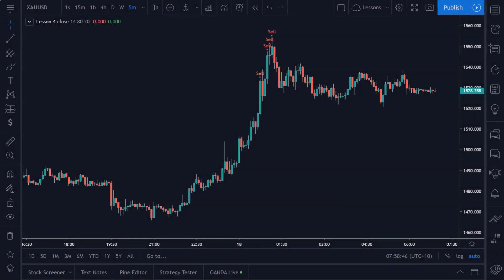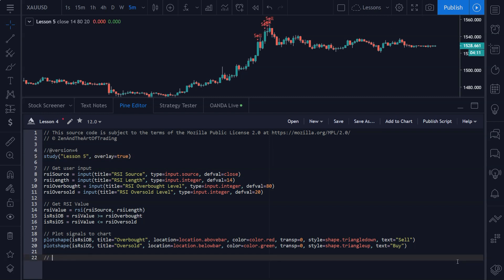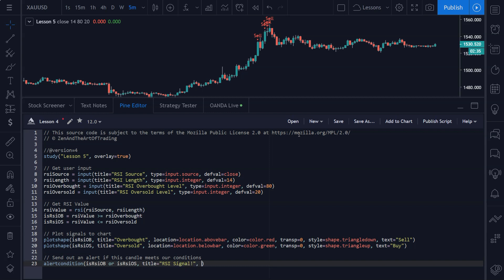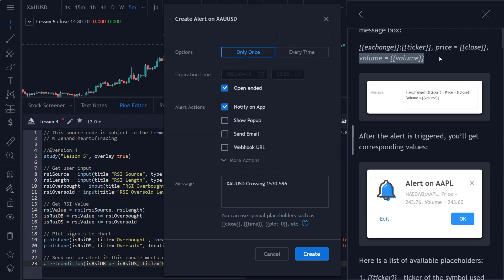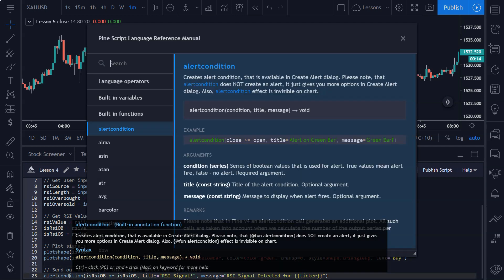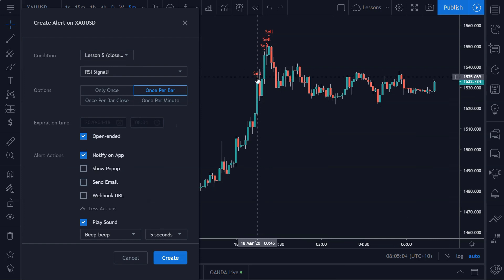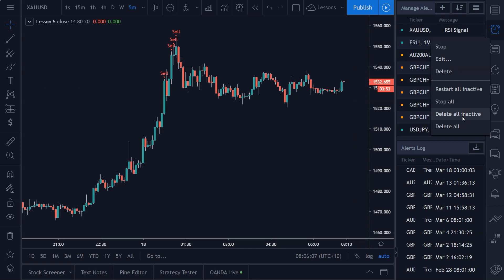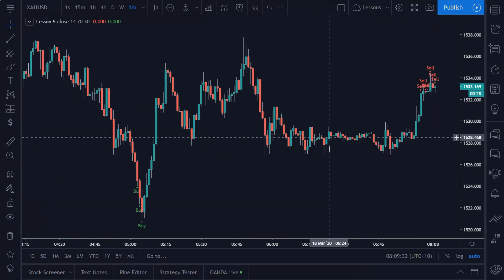Pine Script [OUTDATED V4] Tutorial | Lesson 5 | TradingView Script Alerts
Note: I forgot to mention in this lesson that you can only use ONE alert function per script. So if your script generates multiple alert conditions, then you must include all of your alert booleans in the single line of code. For example:
alertcondition(isRsiOB or isRsiOS or someThirdCondition or someFourthCondition, title="Alert Title", message="Alert Message")

Want to learn how to code in Pine Script but unsure of where to even start? Fear not! I have you covered.

In this video lesson series I'm going to teach you how to create your own scripts in TradingView's Pine Script programming language.

Today's lesson covers how to add alert functionality to your custom-built scripts or any scripts that you find on TradingView that do not contain alert functionality already.

Get ready to take your trading to the next level. I'm excited to share my knowledge with the trading community to help you guys enhance your edge and become the best traders you can possibly be!

for more forex and trading psychology tips!